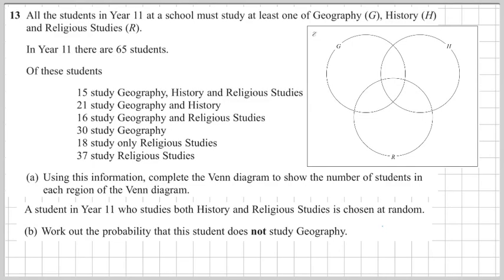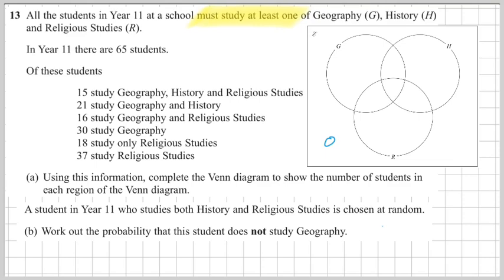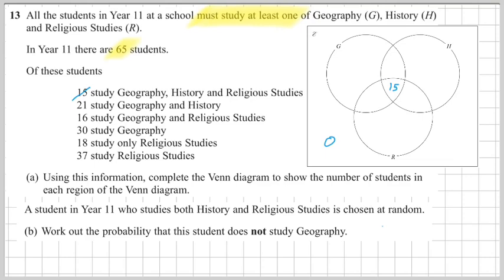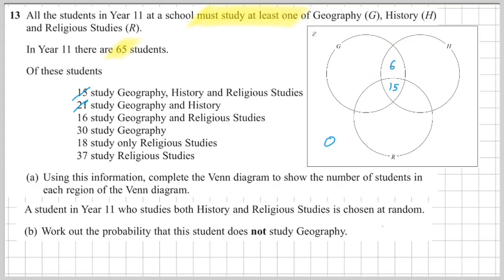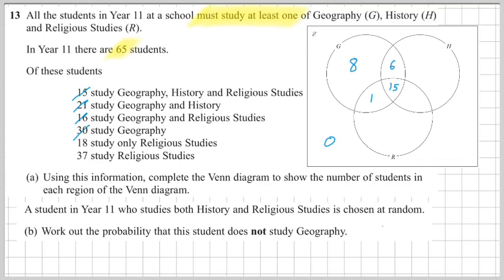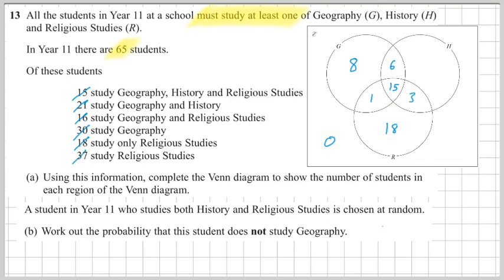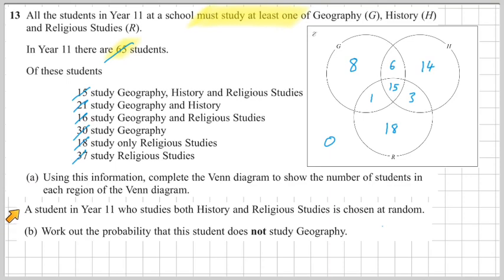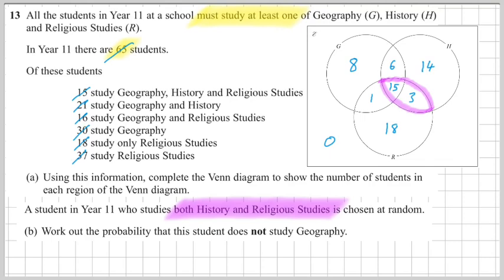IGCSE Edexcel Jan 2019 1H: Q13 - Venn Diagram and Probability